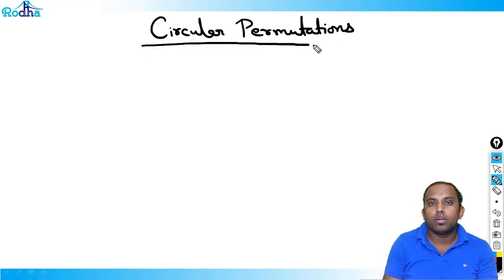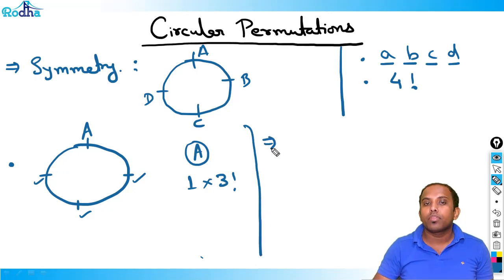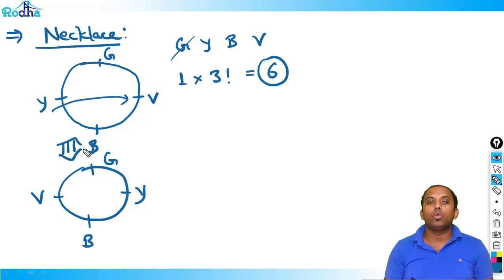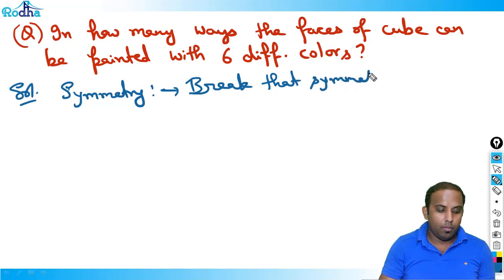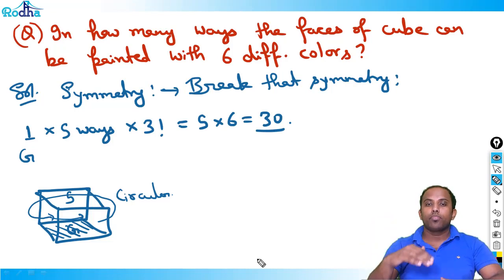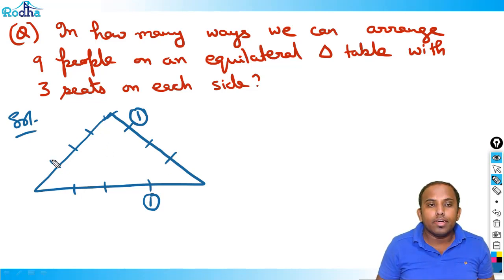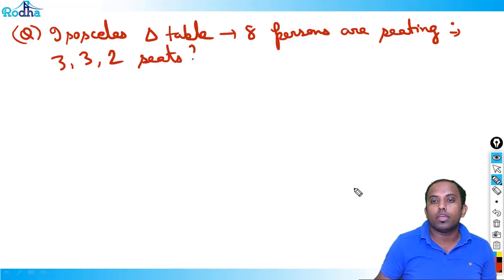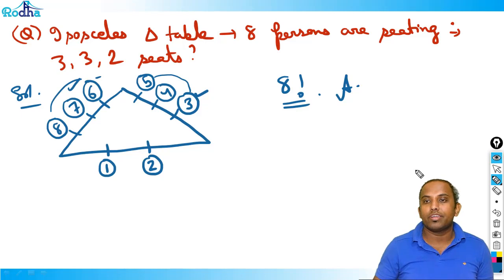Permutations and Combinations 22 (Circular Permutations, Removing Symmetry) | CAT 2024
Permutations and Combinations by Ravi Prakash | Quantitative Aptitude for CAT 2024